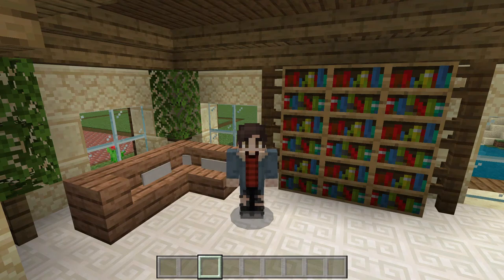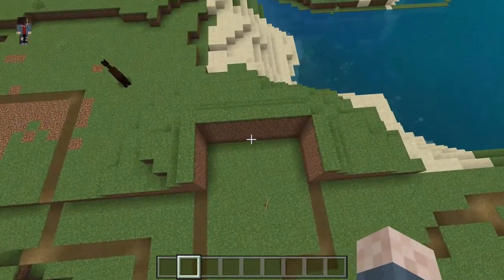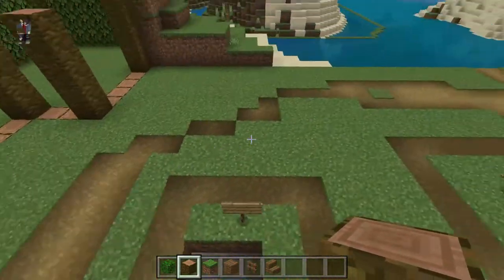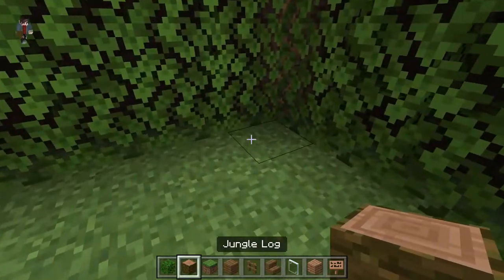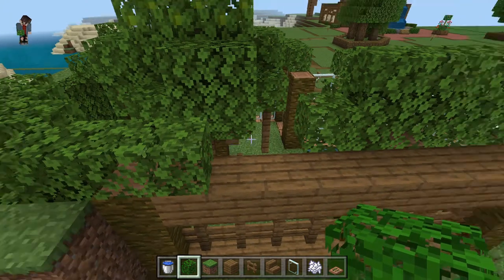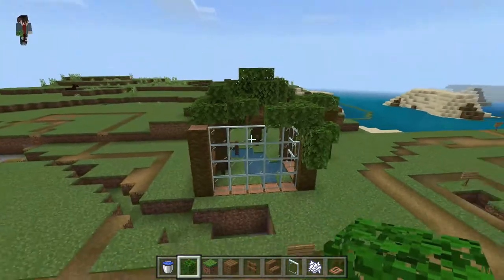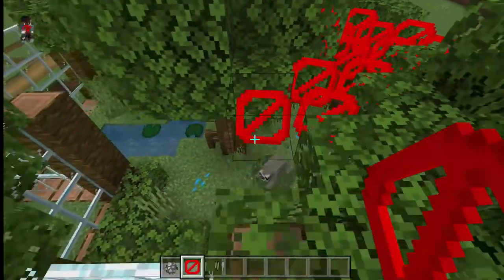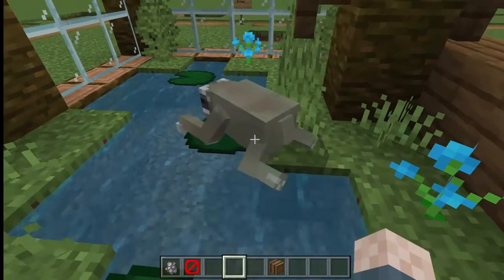Sloth Enclosure 🐾Minecraft Zoo E2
Hello lovely people! Here is the second episode of our Minecraft zoo series, from now on I will post this series on alternating weeks to our Sims 4 Vampires one. Today we built an enclosure for our first animal: a sloth named Zola. If you enjoyed the video make sure to leave a like and also some name suggestions for our upcoming animals (The next one may or may not be a red panda)

If you want to support wild sloths and help to save them from extinction in real life, please donate to the charity below:

And if you are interested in learning more about these wonderful creatures here are some websites with some extra information: